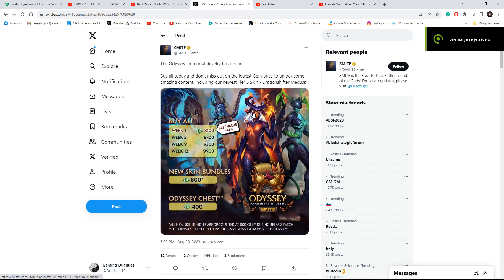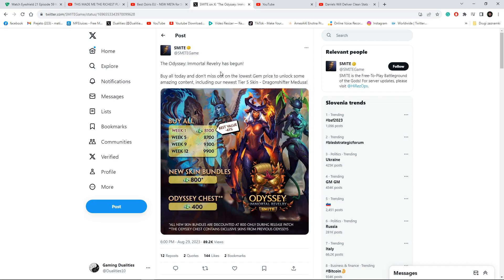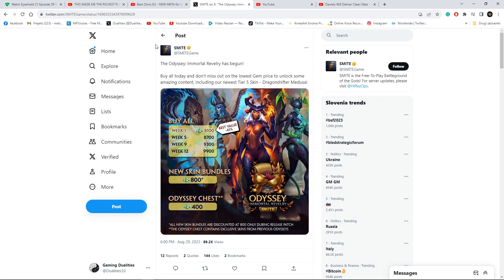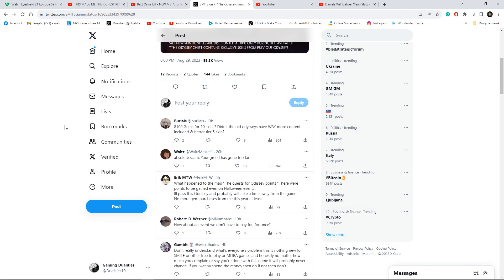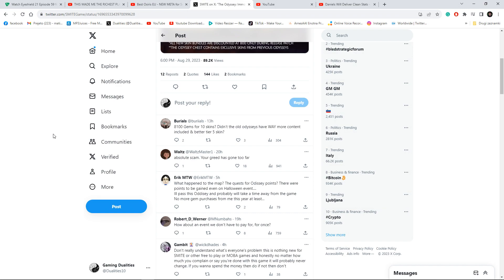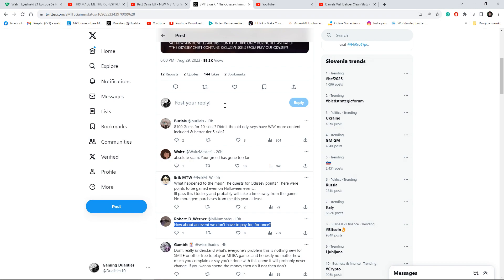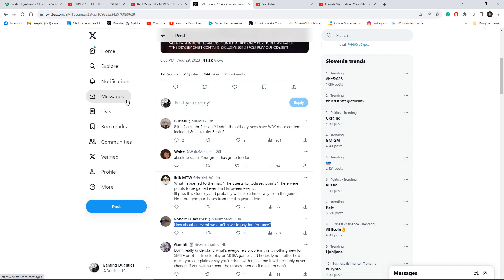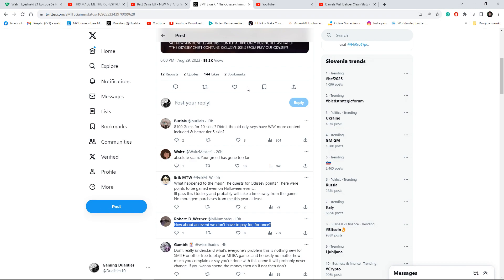Let's talk about MONETIZATION - SMITE (Battleground of the Gods)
Hello again gentlemen (gotta play the Youtube game to beat all the bots and sub boosters on this platform), today we race 🏃 (formula 1, 👆🏻 LEWIS HAMILTON IN MR BEAST 🦑 SQUID GAME 🦑??) to ➡ find the most interesting tactics in 🔥BAttlefield 2042🔥. Within this 👈video 📺, many, MANY amazing things happen like the real Tobey Maguire (as spiderman in 👏👏👏 the hit 🎥 film 🎥 SPIDERMAN: NO 🙅 WAY  HOME 🏠 (not 🚫🚫 Tom Holland, fool😡)) swooping in 🐦 to 💦 collect the  FANTASTIC BEASTS™ (THE SECRETS OF DUMBLEDORE™) 🐒🐒NFT🐒🐒 ✅✅. MrBeast and  Dream 💭 (hunter 🤘) hunts down ⬇ Elon Musk Speedrunner to get 1 trillion Minecraft views ☄ (really happens in video 🏻 guys just 👁 watch 👁 out 😳 for it 😳).  This game 🎮 is NOT 🚫 FORTNITE 😈 with 👯 JIMMY 💩💩 KIMMEL, who 💯 100% 💯 won the 70th  💪💪Ms Universe 💪💪 (it's about drive it's about power). Mr Beast Minecraft

(we small content creators need to use hashtags to get any views. life is tough as a small YouTuber :D)